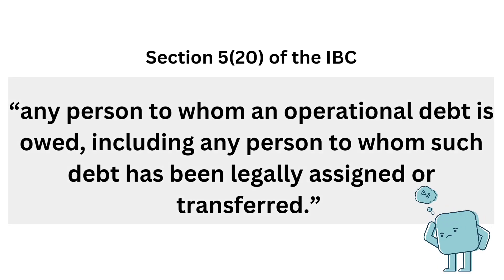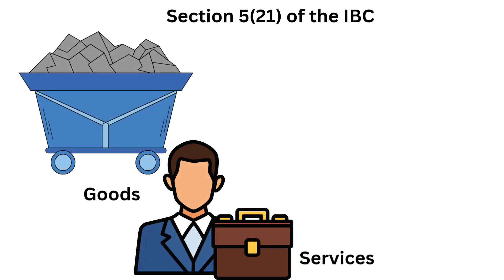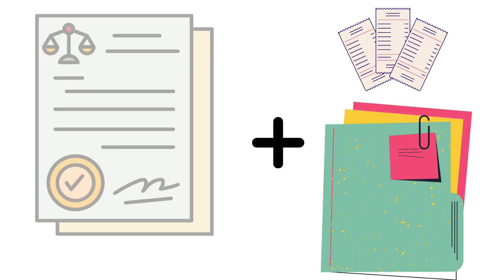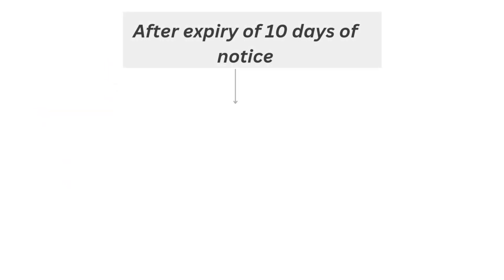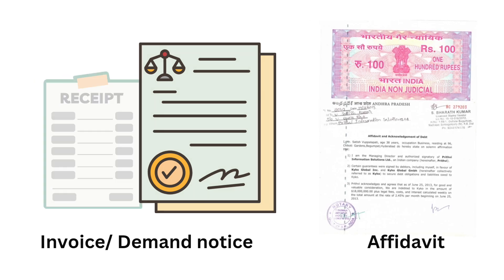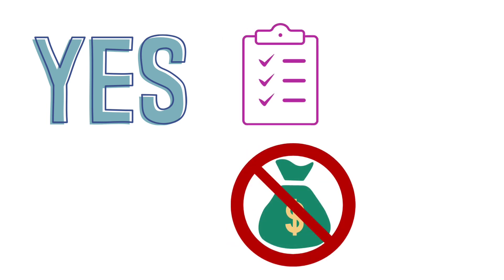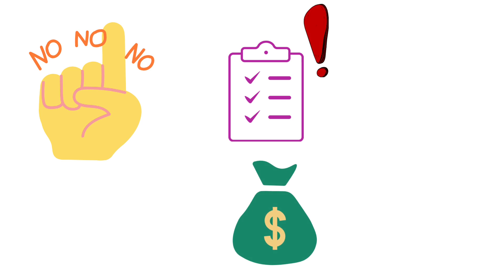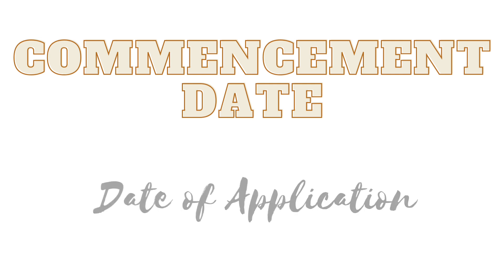Who is an operational creditor? Corporate Insolvency Resolution Process| Learn from Animations 💯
Discover how the relationship between companies and operational creditors plays a crucial role in the business ecosystem.

But what happens when a company fails to pay its debts to these operational creditors? That's where the Corporate Insolvency Resolution Process comes into play! We'll guide you through the steps of this process, which aims to provide a fair and orderly resolution for both the company and its operational creditors.